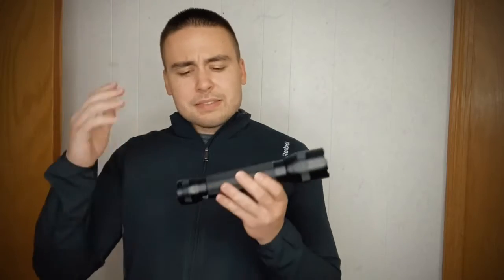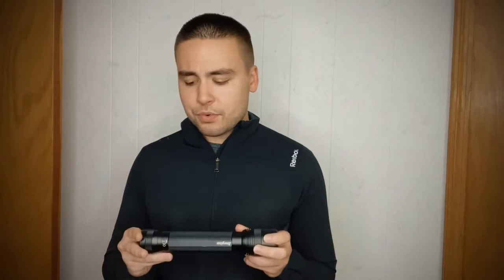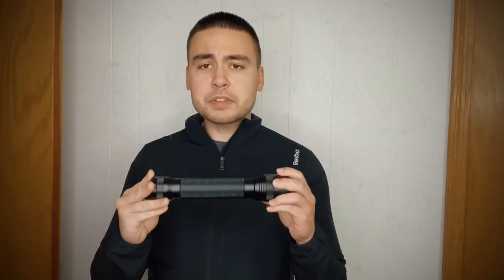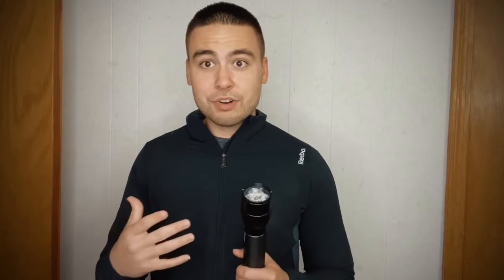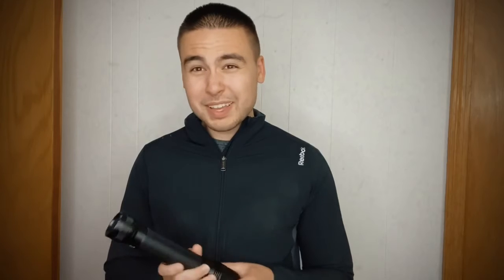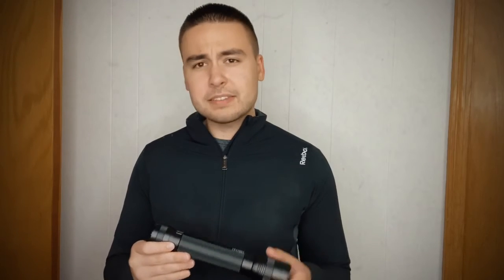Different Beginning Flashlights - Paranormal 101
The first thing you need to get when ghost hunting or even starting your paranormal adventure is a flashlight. Today, we'll run through two different options, and why both can be viable during investigations and even during your everyday life!

Thanks for stopping by! - B